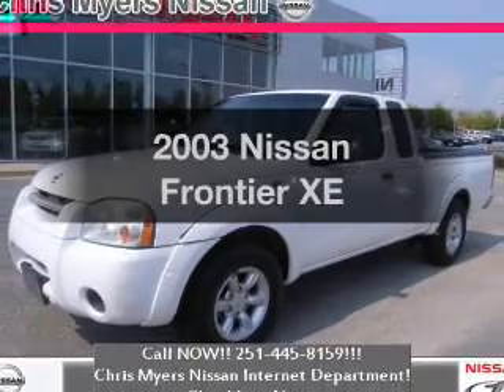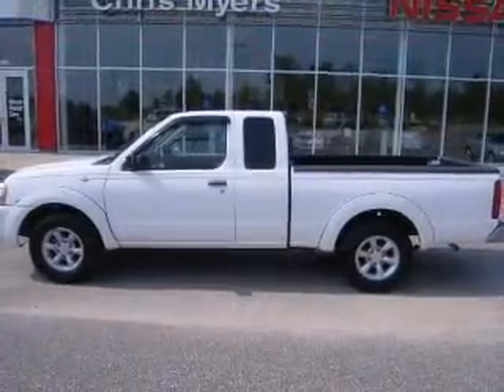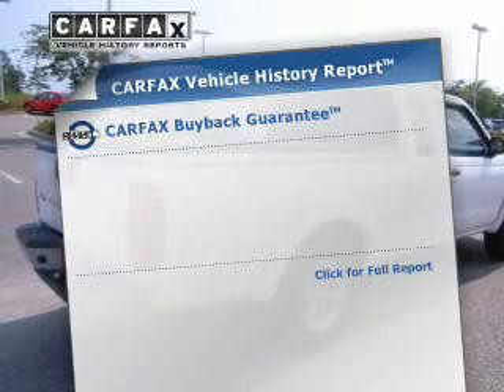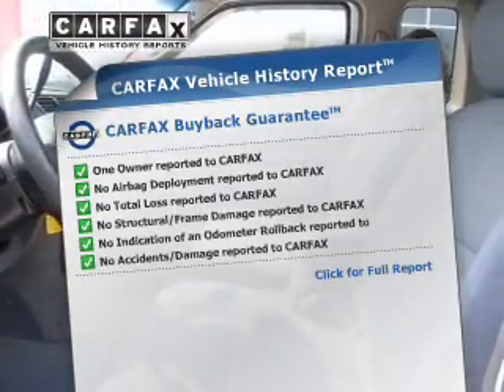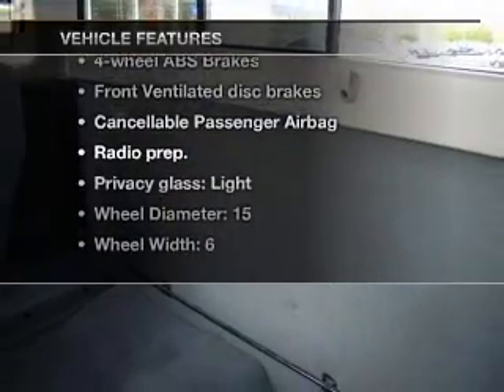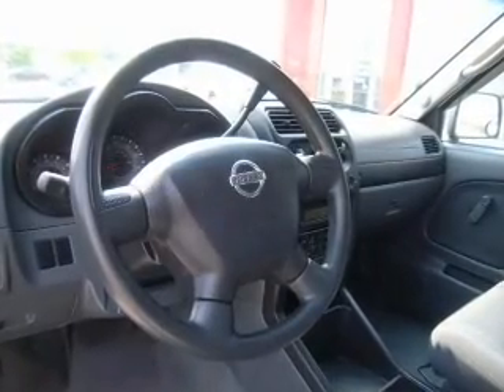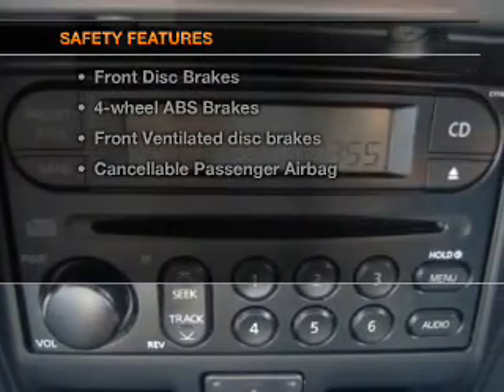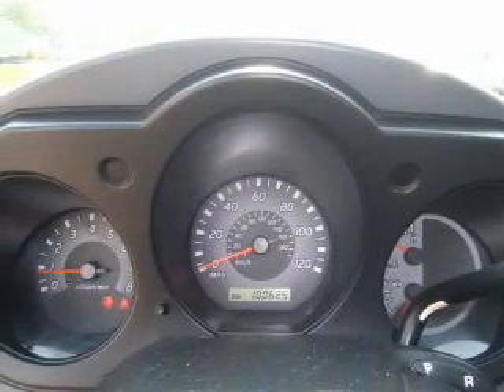2003 Nissan Frontier - Daphne AL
Year: 2003
Make: Nissan
Model: Frontier
Trim: XE
Engine: 2.4 liter inline 4 cylinder 16 valve
Transmission: 4-Speed Automatic
Color: Avalanche
Mileage: 100000
Address:
27161 Hwy. 98